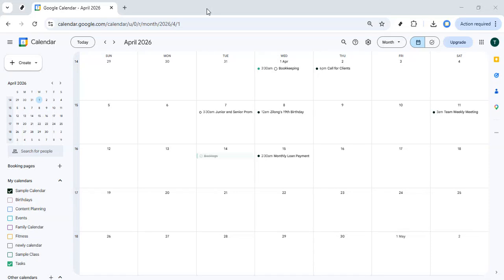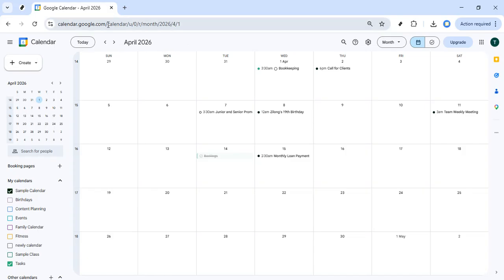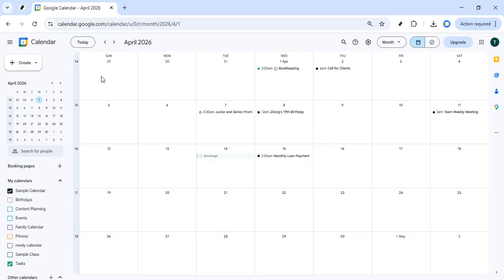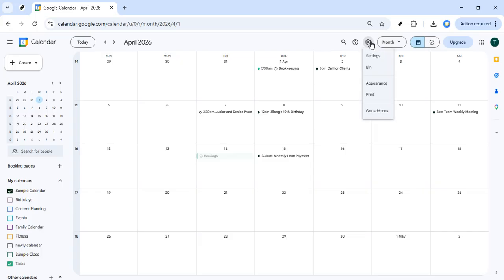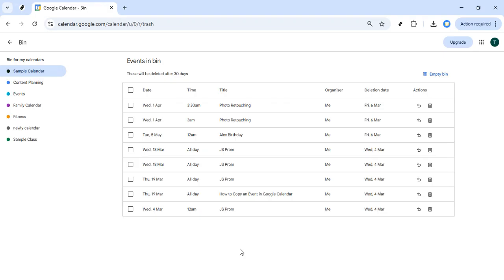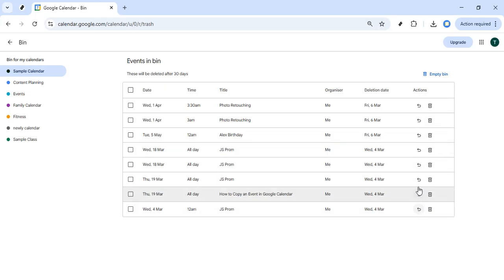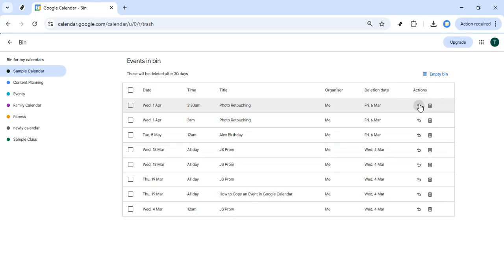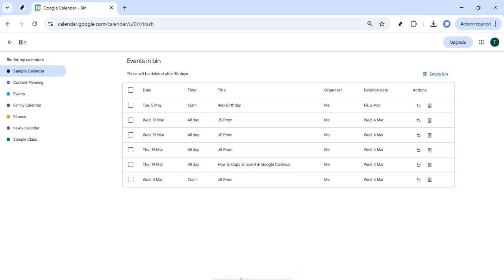How to View and Restore Deleted Events in Google Calendar 2026 (Quickly!!!)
In this video, we delve into the crucial steps for effectively managing your Google Calendar. Whether you've accidentally deleted an important event or need to recover past engagements, this tutorial will guide you through the process of viewing and restoring deleted events, ensuring you stay organized and on top of your schedule.

By watching this video, you'll learn how to access your deleted events and restore them with ease. Don't miss out on valuable insights that can save your time and enhance your calendar management skills. Watch till the end to make the most of your Google Calendar experience.